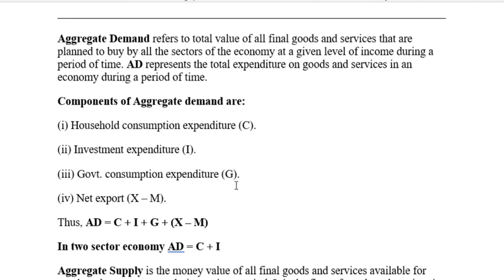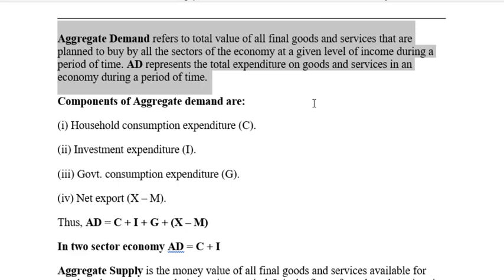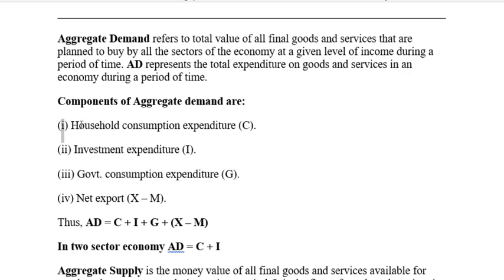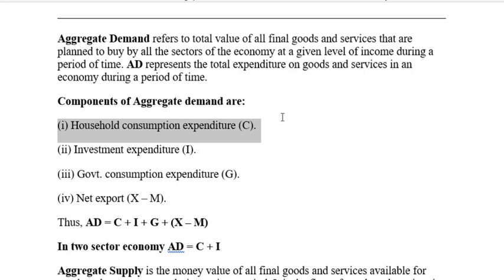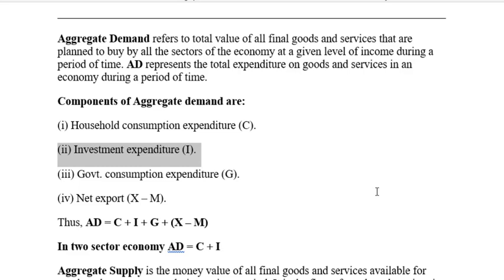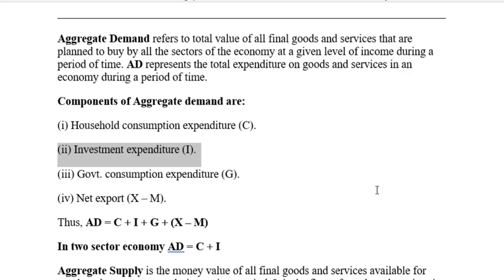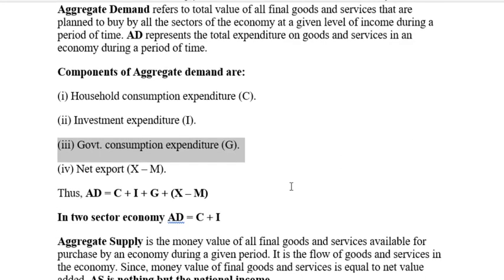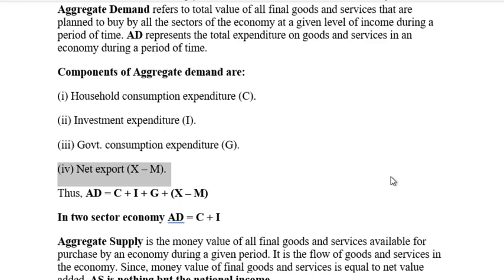Aggregate demand|Class 12|Macro Economics|By Achint Jain